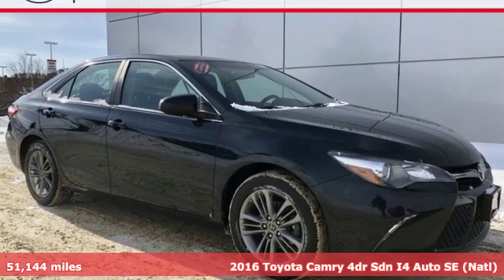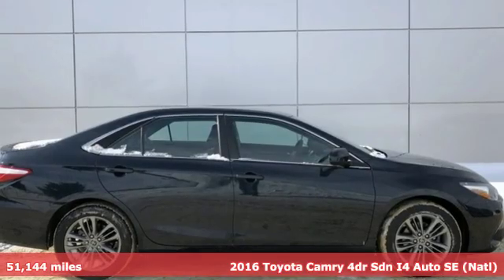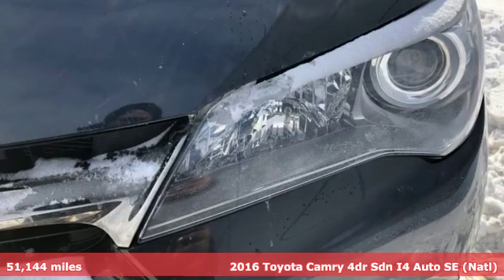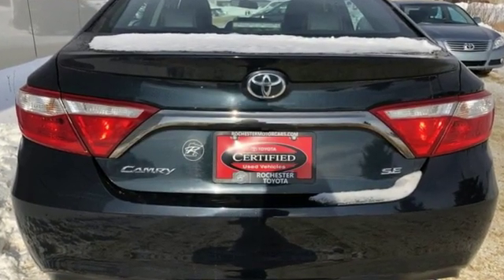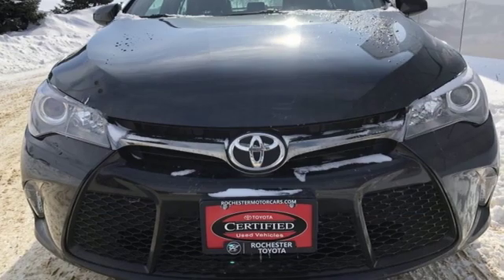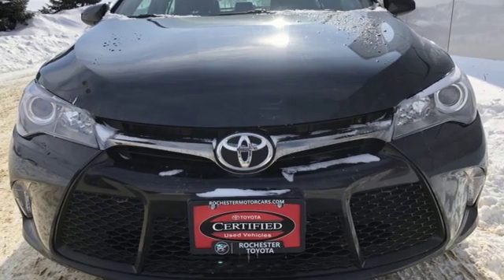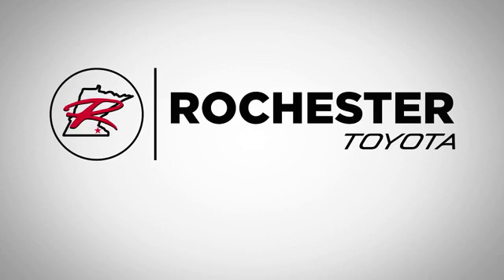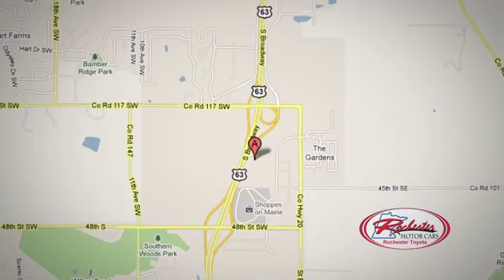Used 2016 Toyota Camry Rochester, MN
Year: 2016
Make: Toyota
Model: Camry
Trim: SE
Engine: 2.5L I4 SMPI DOHC
Transmission: 6-Speed Automatic
Color: Gray
Interior: Black
Mileage: 51144
Stock #: X6360
VIN: 4T1BF1FK5GU169287
Recent Arrival! Certified. Camry SE Cosmic Gray Mica FWD CARFAX One-Owner. Clean CARFAX. Local Trade, Back Up Camera, Bluetooth, Hands Free, Portable Audio Connection, Toyota Entune, Touch Screen, ABS brakes, Alloy wheels, Electronic Stability Control, Power driver seat, Radio: Entune Audio, Remote keyless entry, Steering wheel mounted audio controls, Traction control. 25/35 City/Highway MPGbrbrToyota Certified Used Vehicles Details:brbr * Powertrain Limited Warranty: 84 Month/100,000 Mile (whichever comes first) from original in-service datebr * Roadside Assistance for 1 Yearbr * Warranty Deductible: $50br * Limited Warranty: 12 Month/12,000 Mile (whichever comes first) from certified purchase datebr * Roadside Assistancebr * Transferable Warrantybr * 160 Point Inspectionbr * Vehicle HistorybrbrbrAwards:br * 2016 KBB.com 10 Best UberX Candidates * 2016 KBB.com 5-Year Cost to Own Awards * 2016 KBB.com 10 Best Sedans Under $25,000 * 2016 KBB.com 10 Most Awarded Cars * 2016 KBB.com 10 Most Comfortable Cars Under $30,000 * 2016 KBB.com Best Buy Awards Finalist Stop by, call, or email us today at Rochester Toyota. We look forward to earning your business.

Address:
4365 Canal Place Southeast